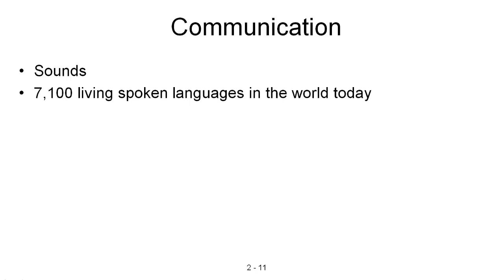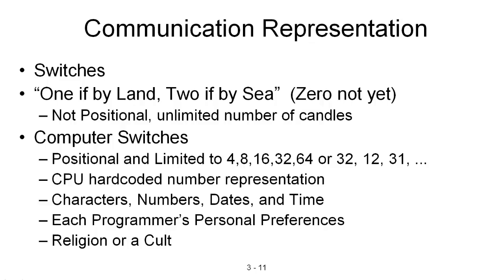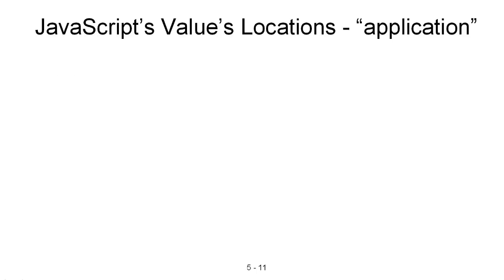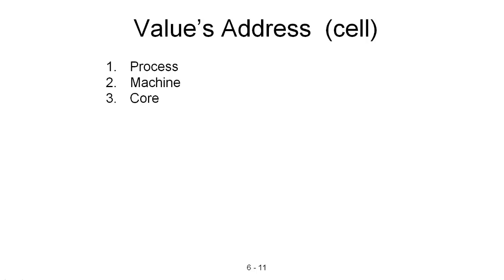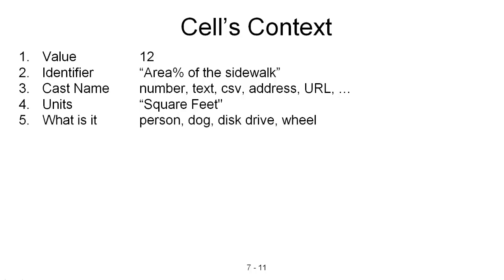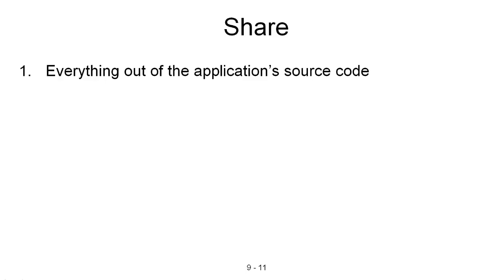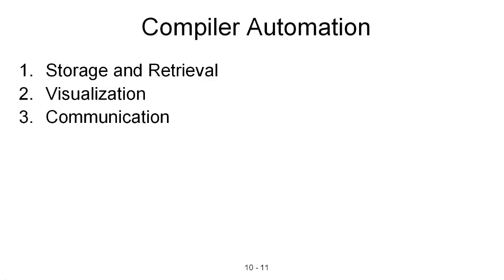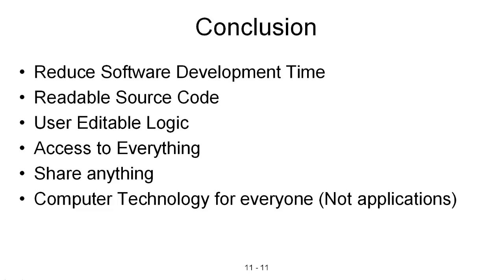40 - Computer Technology Values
A change to the computer technology for the access and representation of all digital information.  A method to share all ditial information requires all knowledge known about each value and its visual representation. Our current computer technology is limited to the contents of an application's external digital information and display capabilities, with no access to any knowledge hard coded in the source code, or the information known only to the programmer.

This design is the automation of access, rendering, security, search of all digital information, everywhere.